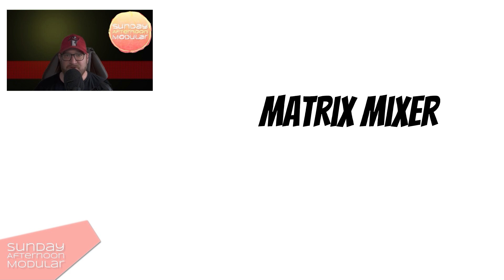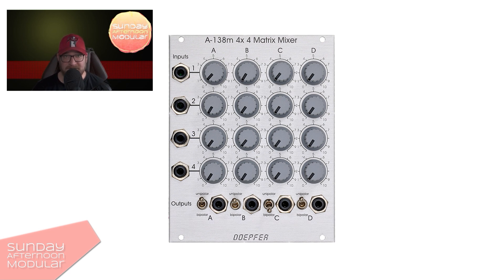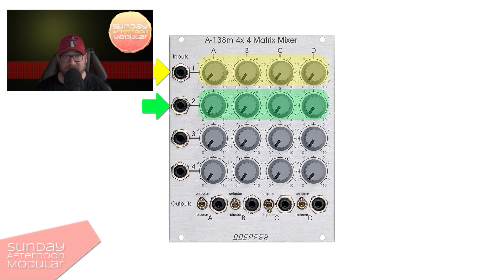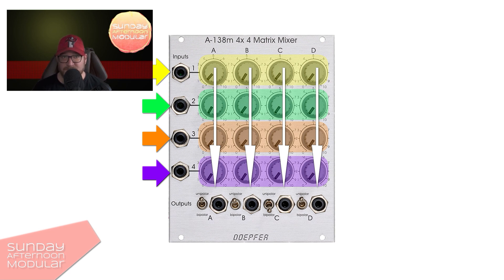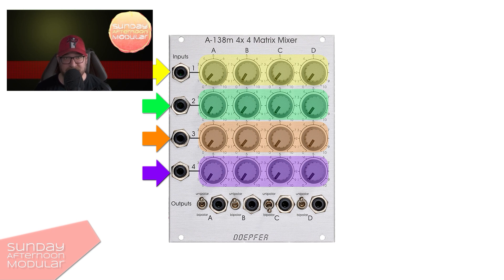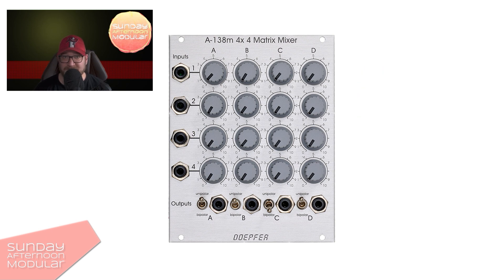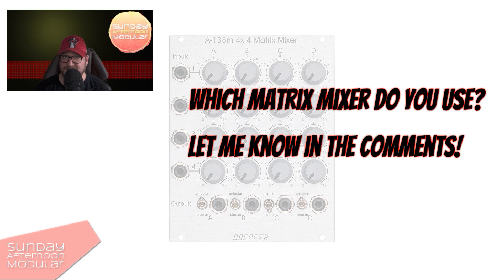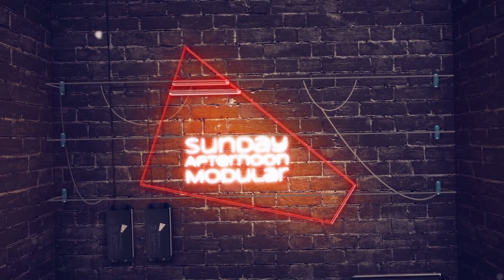MATRIX MIXER EXPLAINED - How does it work?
In this video I will explain to you how a matrix mixer work along with some ideas how to use it.

Thank you for supporting small channels!